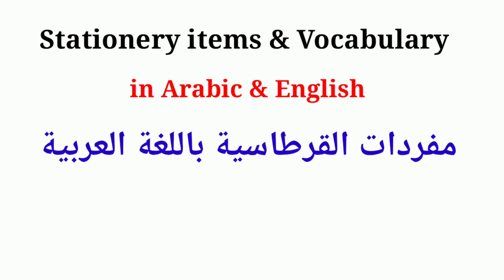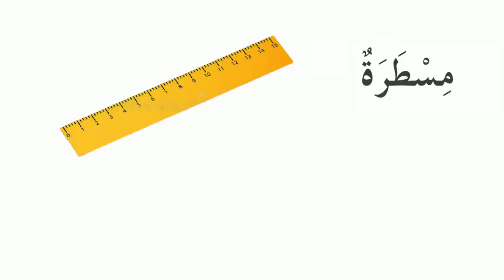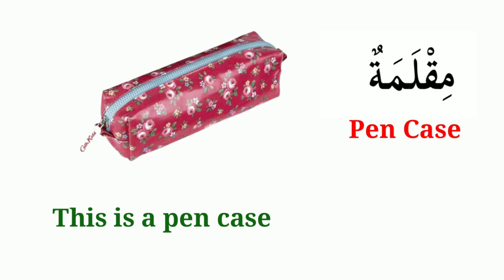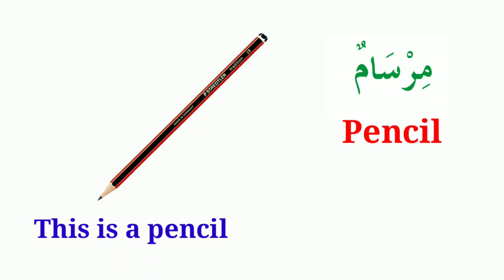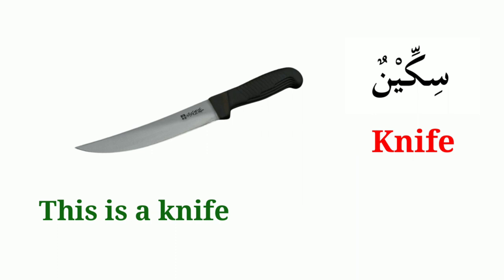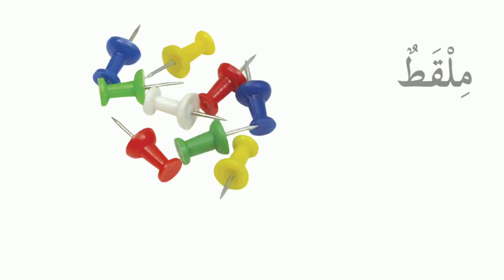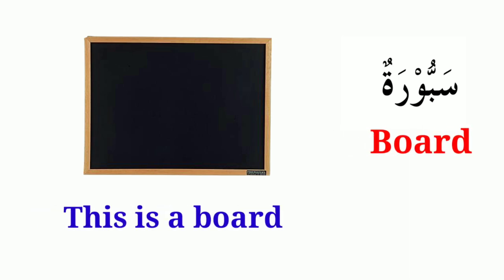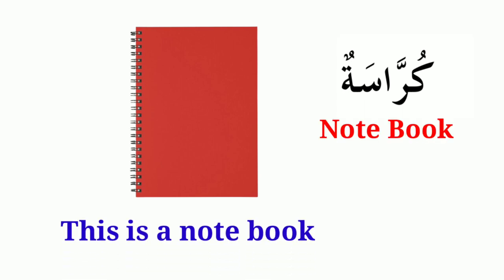Stationery items Vocabulary in Arabic - Stationery Words in Arabic & English. Learn Modern Arabic.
Stationery items in Arabic. Stationery Words in Arabic and English.
In this video you will learn stationery items and vocabulary in Arabic. You will learn stationery Words ( pen) in Arabic. ( Pencil) in Arabic. (Eraser) in Arabic. (Sharpener) in Arabic. (Compass) in Arabic. (Protractor) in Arabic. (Scissors) in Arabic. (Note Book) in Arabic.

I am Salim Qasmi.